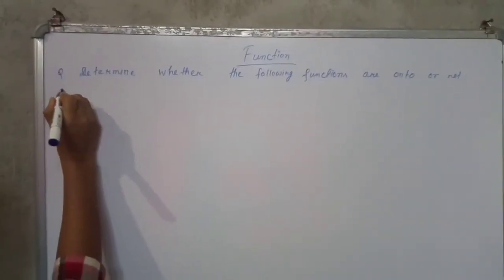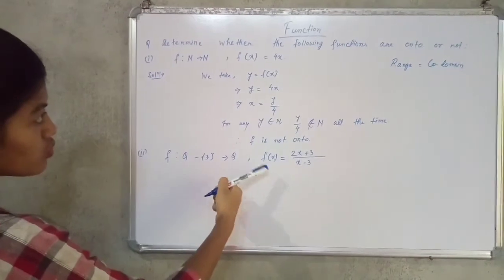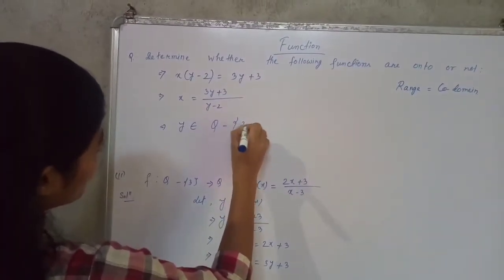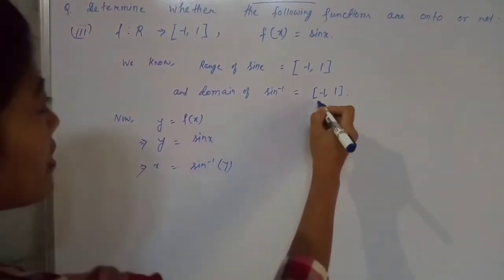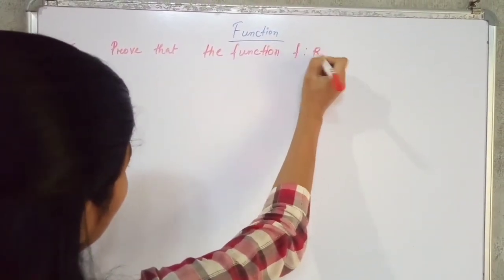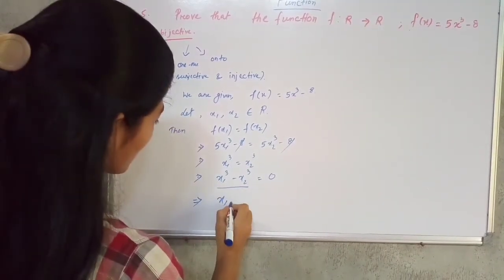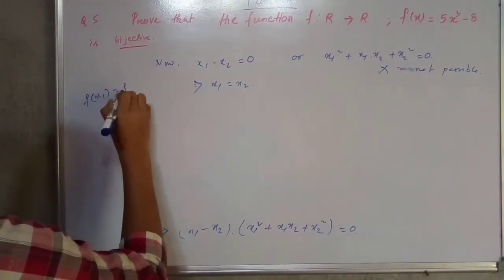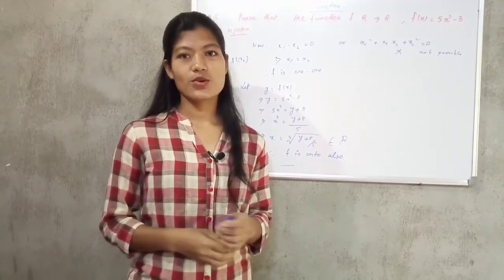KeepCalmLoveMathsExercise on problems related to Functions||H.S.12||Chap-1|Relations&Functions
Exercise on problems related to Functions||H.S.12||Chap-1|Relations&Functions
In this video, how to  check Onto of a Function
How will you show a Function Onto.
How to prove a Function as both Onto and one-one
To show Onto,Co-domain should be equal to Range